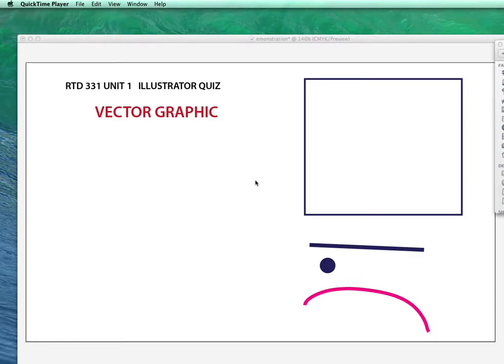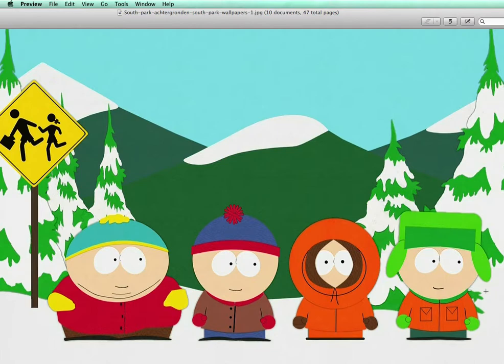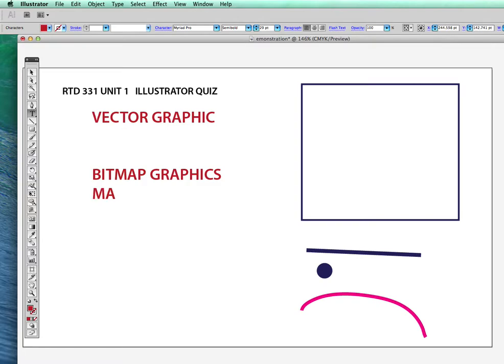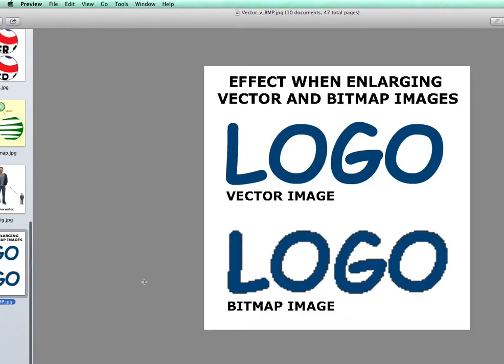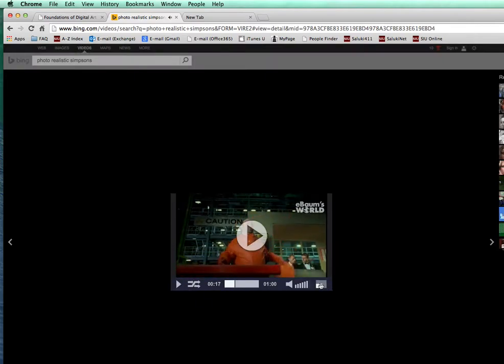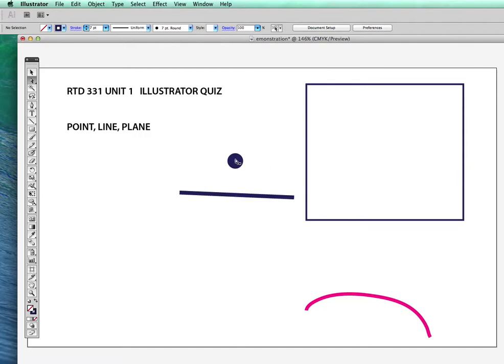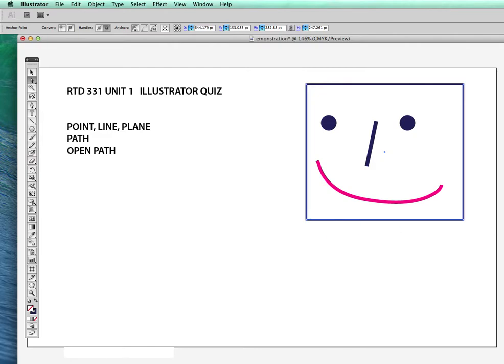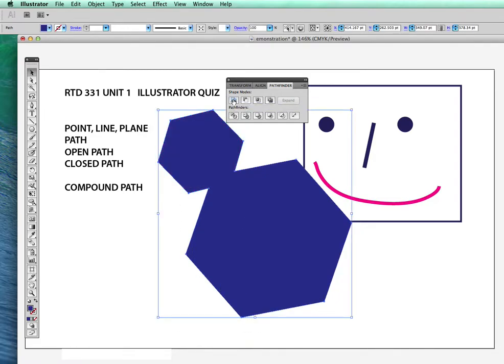Review Unit1 RTD 331